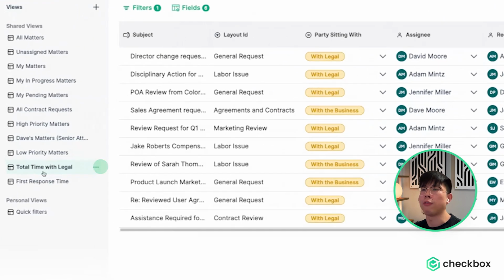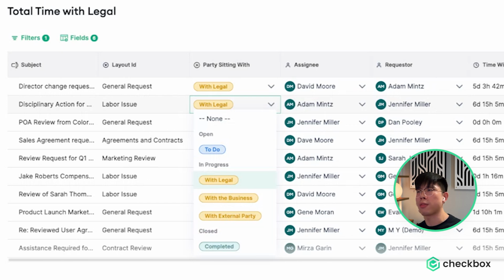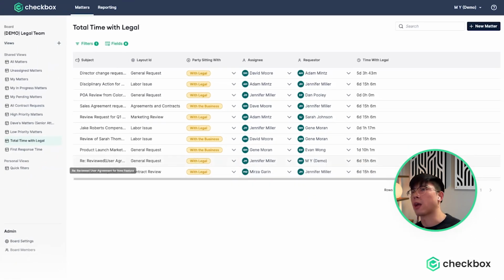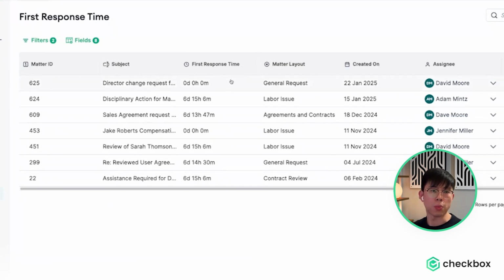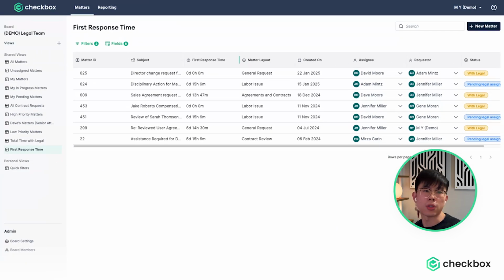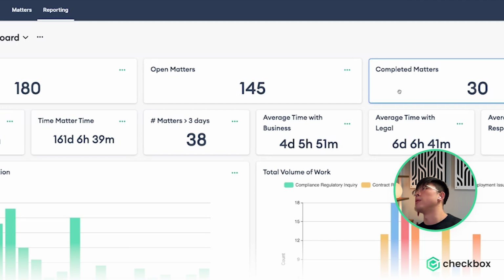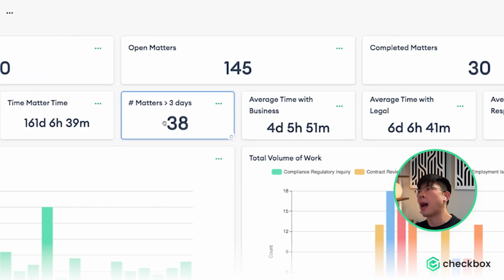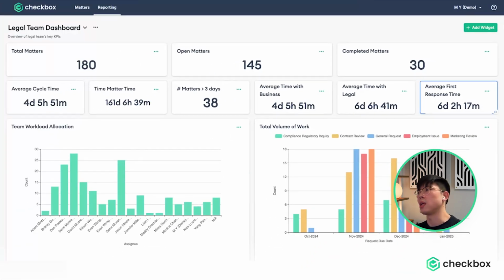How to Track Legal Turnaround & Cycle Times with Checkbox's Legal Reporting Software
Checkbox gives legal teams a 360° view of matter progress—across all work types! In this walkthrough, we’ll show you how to use Checkbox's legal reporting software and legal KPI dashboard to track, measure, and gain real-time visibility into legal department metrics and performance insights.

✅ Track legal turnaround, cycle times, and subcycle times
🛠️ Configure custom views & statuses
📅 Report on minutes, hours, and days to pinpoint bottlenecks
📈 Gain time-based legal KPI metrics such as:
   • Average cycle time across the team
   • Total time spent on matters
   • Legal matters exceeding 3-day resolution
   • Time spent with legal vs. the business
   • First response time & overall efficiency

By combining intake and matter management data, Checkbox delivers powerful reporting and automation, helping legal teams gain full visibility into workloads, optimize legal operations, and improve efficiency!